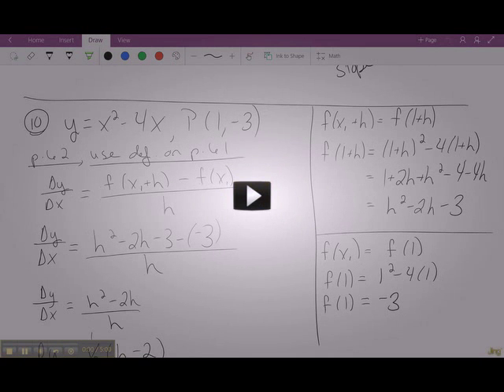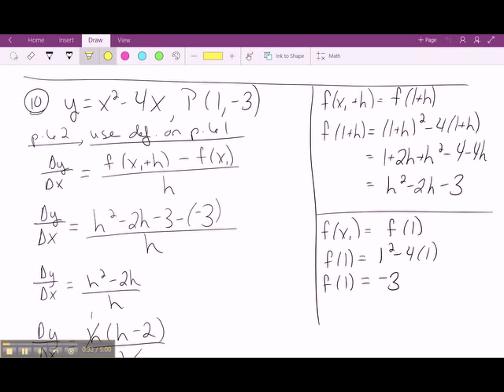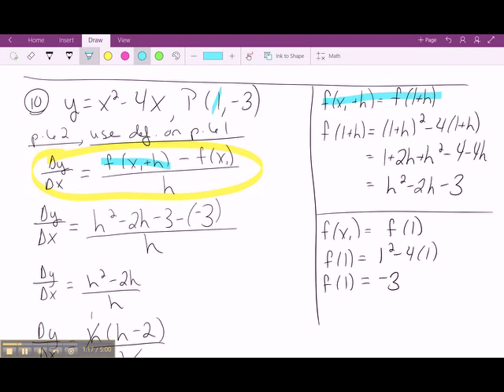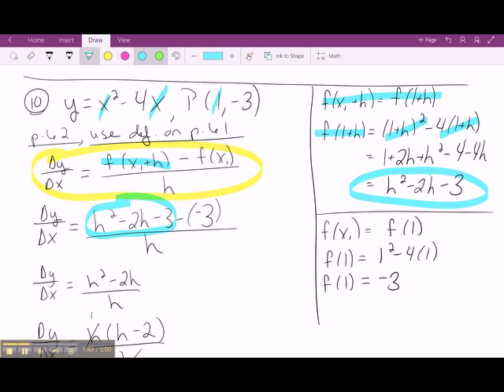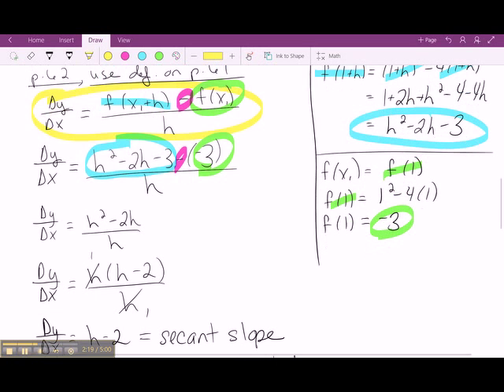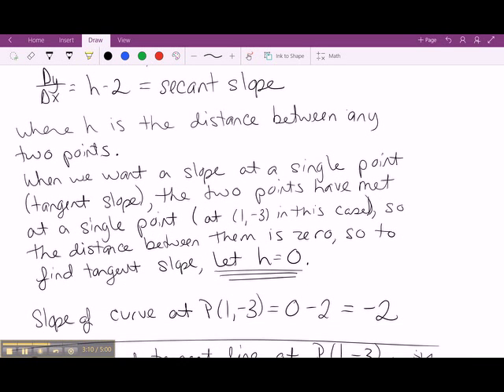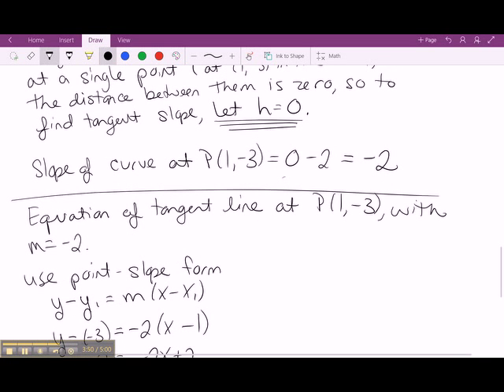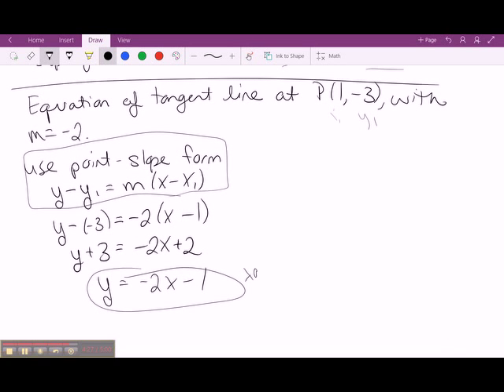s I7 cale 1 2 1 P3